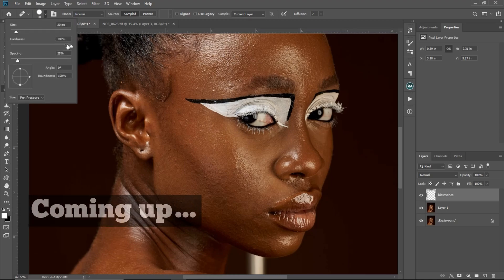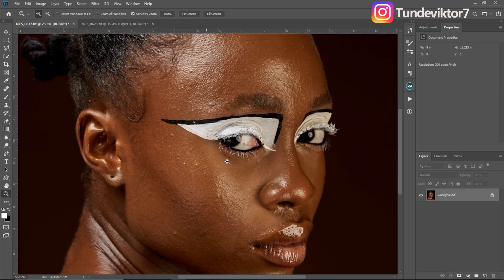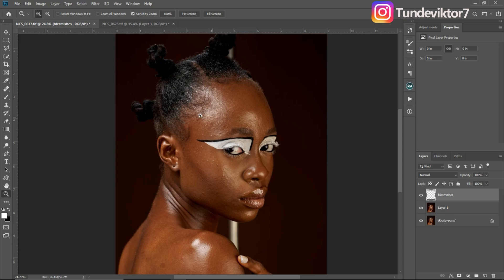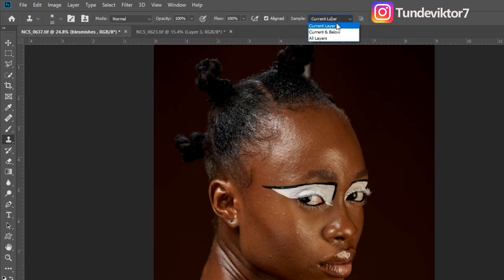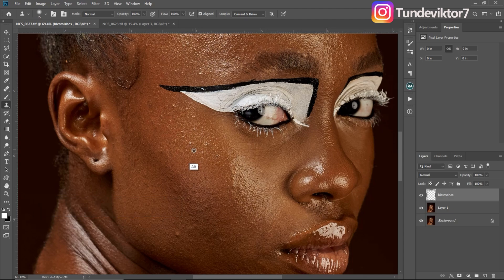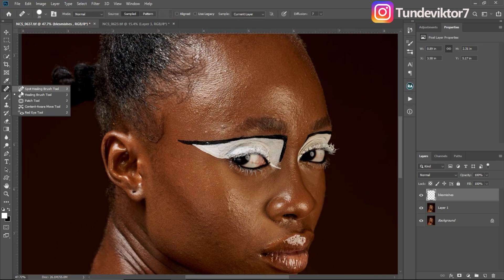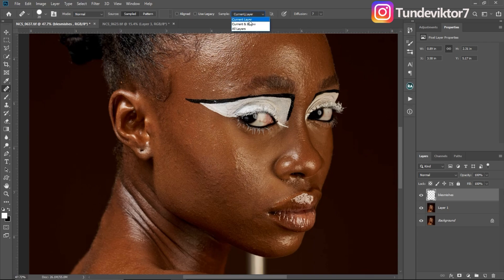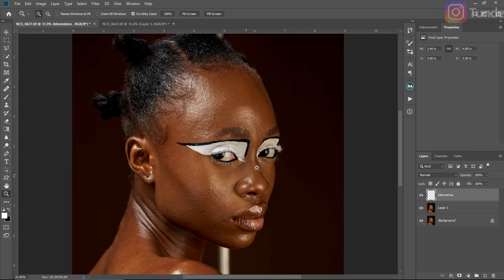How To Remove Spots/blemishes on skin In Photoshop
Learn how to remove spots or blemishes in photoshop, using the healing brush tool and the clone stamp tool.

CREDITS
●Photo credit @kdbpixels

Musician: LiQWYDSkin